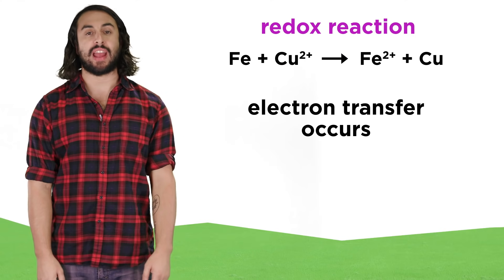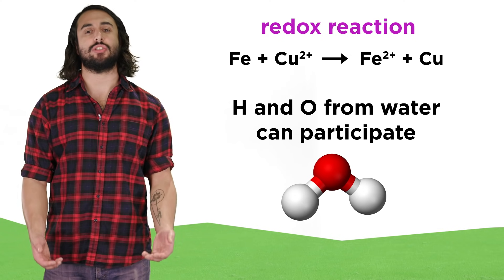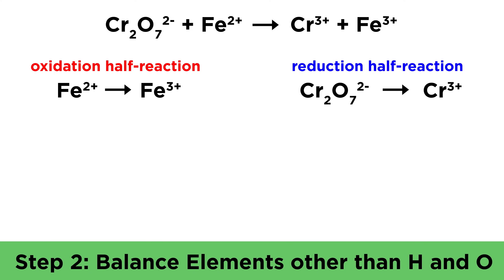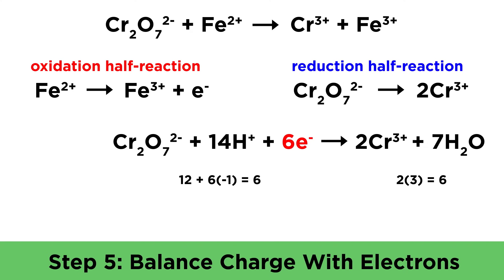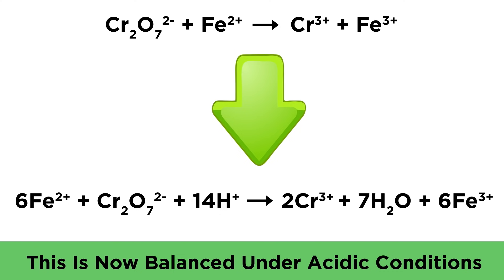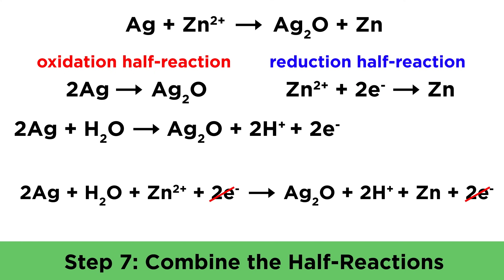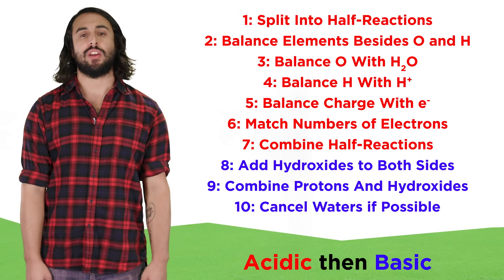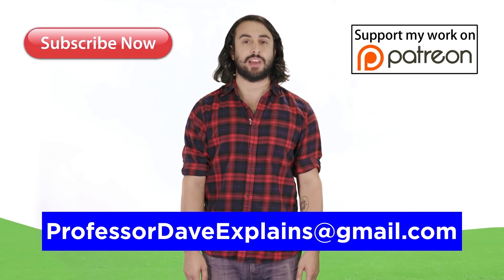Balancing Redox Reactions in Acidic and Basic Conditions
We know that redox reactions are ones that involve electron transfer. Something is oxidized, and something else is reduced. But these reactions can be tricky to balance when surrounding water molecules are involved in the reaction. Let's go through the algorithm for balancing redox reactions in both acidic and basic conditions.